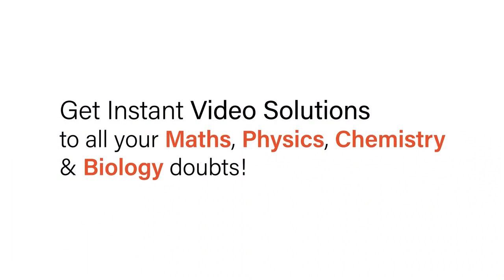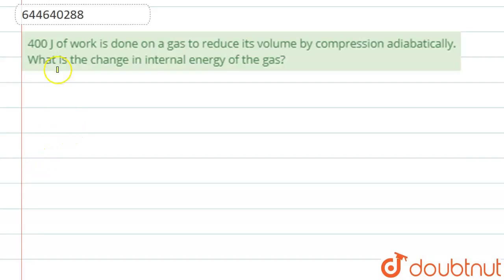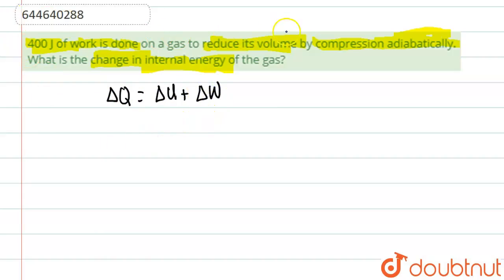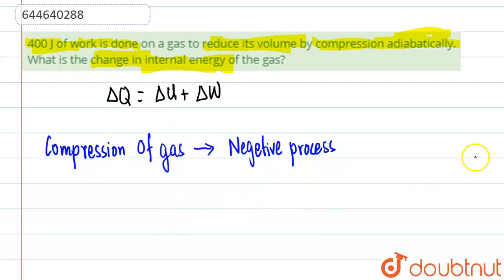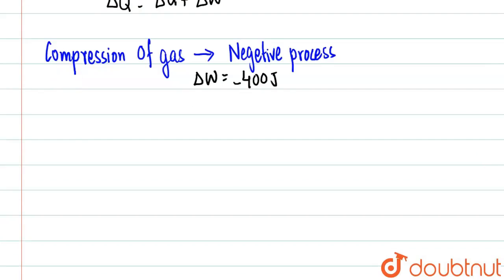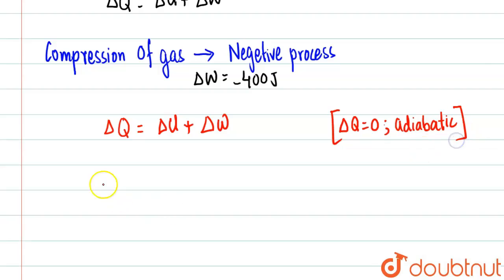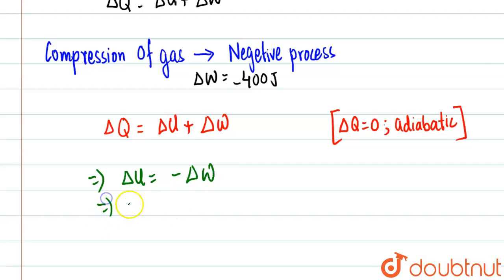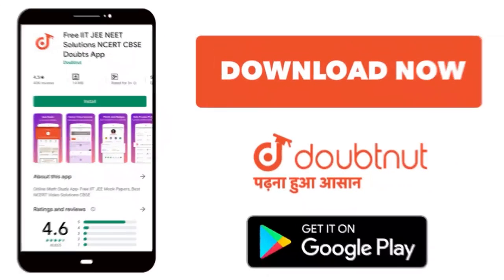400 J of work is done on a gas to reduce its volume by compression adiabatically. What is the ch...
400 J of work is done on a gas to reduce its volume by compression adiabatically. What is the change in internal energy of the gas?
Class: 12
Subject: PHYSICS
Chapter: GASEOUS STATE & THERMODYNAMICS
Board:IIT JEE

👉 Have Any Query? Ask Us.